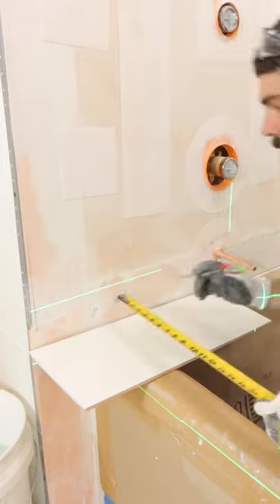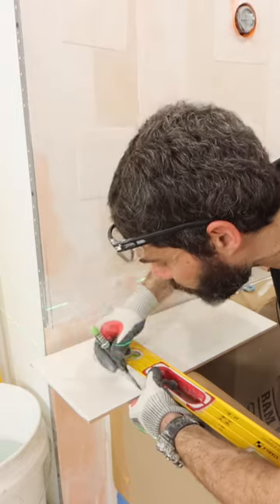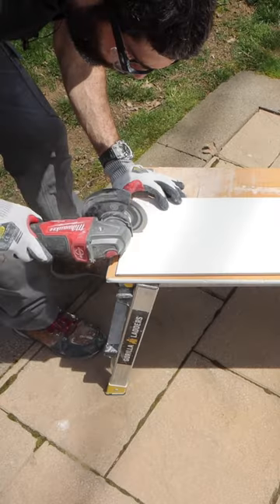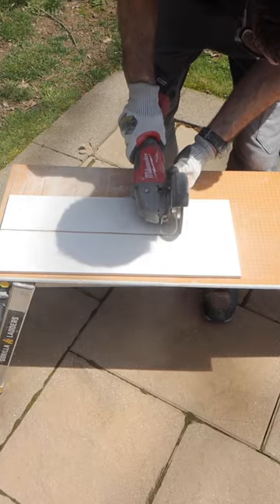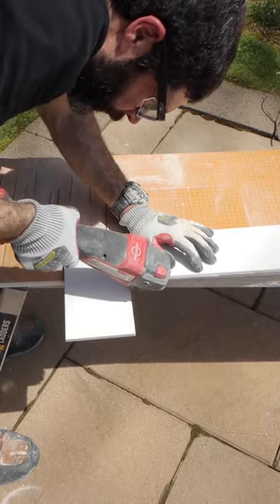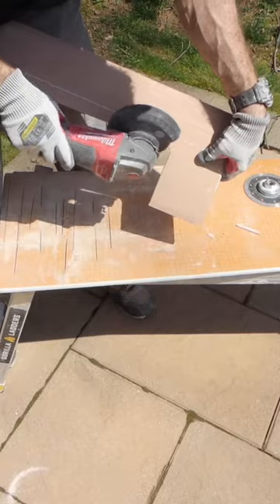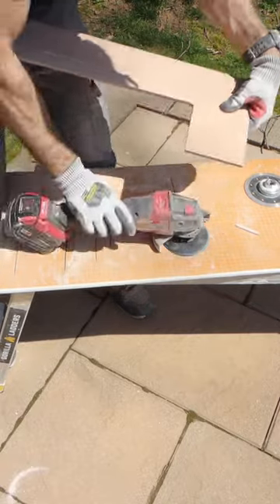Tub shower tiling tips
Tub shower tile tips

If you're remodeling a bathroom and need help, join our Platinum Membership and make your project easier

0:00 Tub shower tile tips
0:03 How to cut tile around bathtubs
0:09 How to polish tile